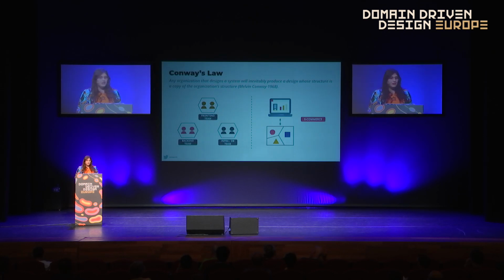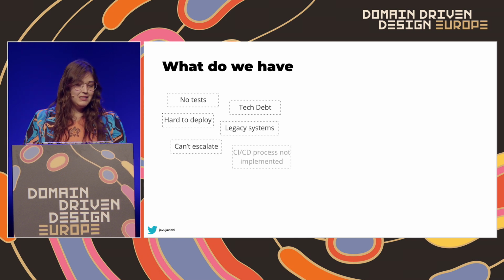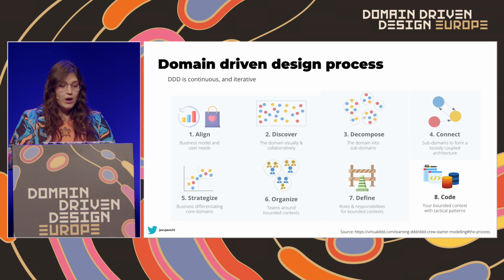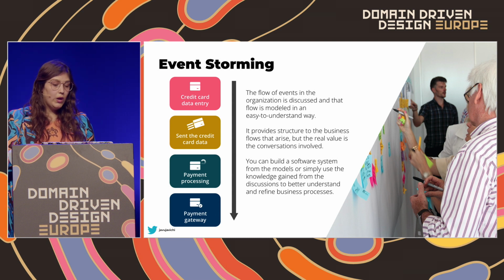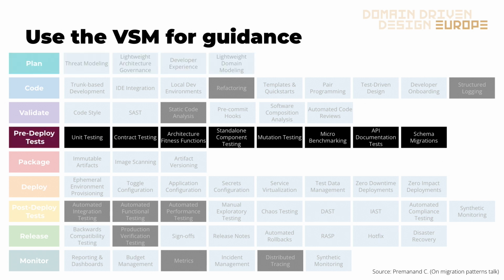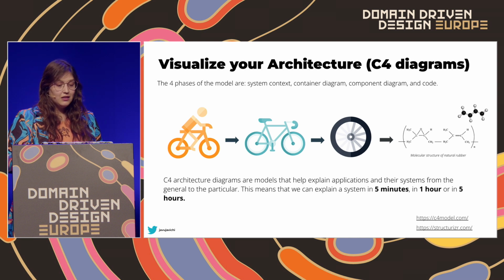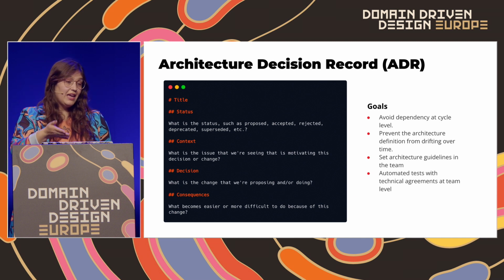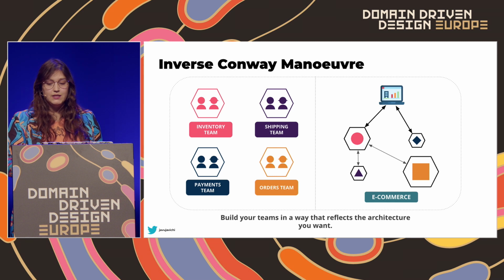How to start with DDD when you have a monolith - Javiera Laso - DDD Europe 2022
Foundations on why and what do you need to start migrating to a DDD architecture

I'm an engineer on biotechnology that did a turn in the lab carrier to follow my instincts and get in to the software industry. Even in the university I was always the teacher assistant in the IT engineering program, but my love for the biotechnology was bigger in that time. After I graduate I realize that the only places where I was able to work were in labs, and always using very old software programs, so I become a developer (after a few hard study sessions) and I'm planing in the near future, join or start a company that mixes biotech and software. I love to do software and I love to be an engineer on biotechnology an a woman in tech and that diversity can relate in software.